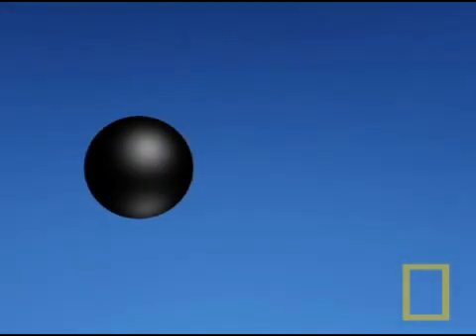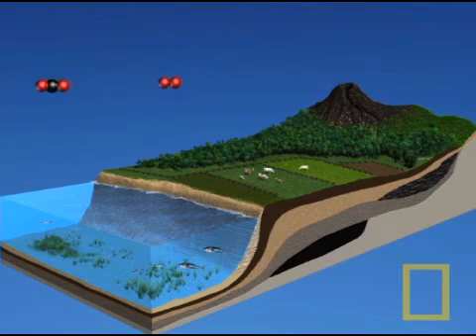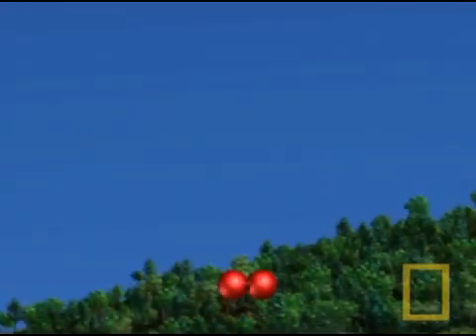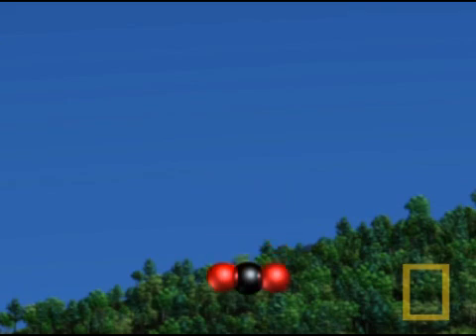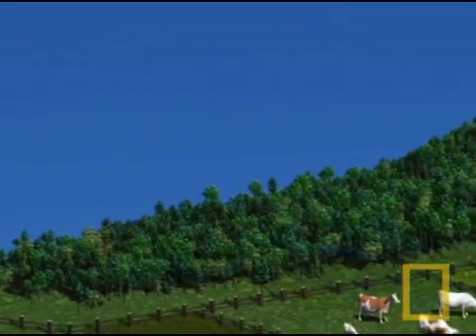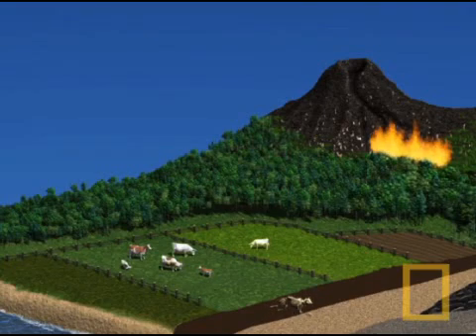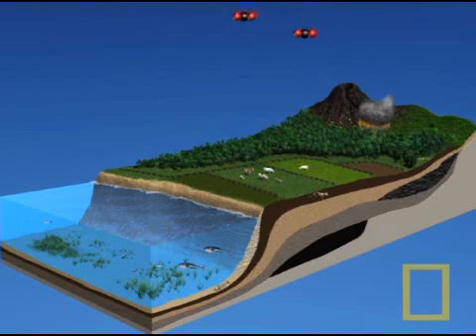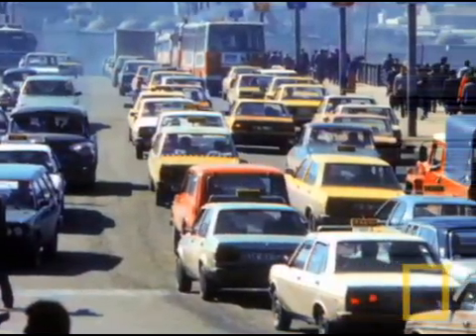The Carbon and Oxygen Cycles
Carbon and oxygen are two elements that are essential to life. They are naturally present in the atmosphere in the form of carbon dioxide and gaseous oxygen. Due to their constant circulation between the soil, air, and water--through processes such as photosynthesis and combustion--living matter is constantly renewed. However, human activities can disturb the balance of these cycles.